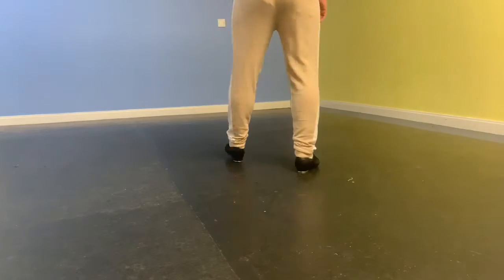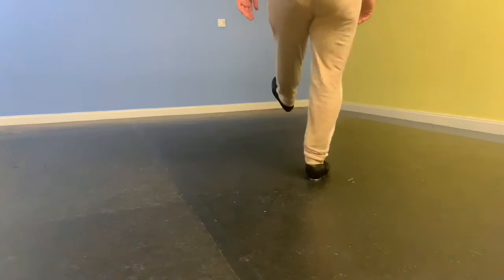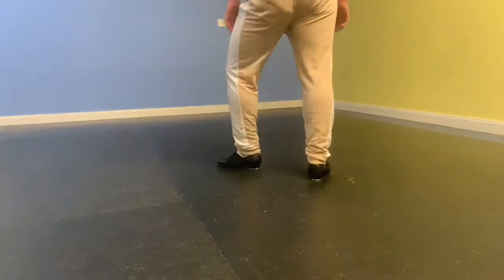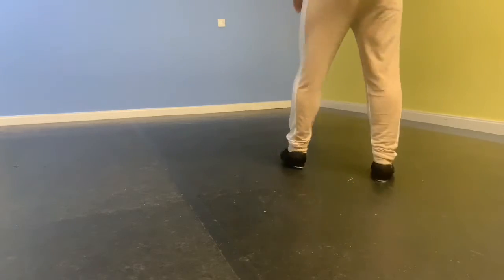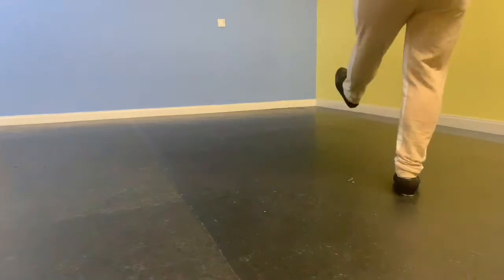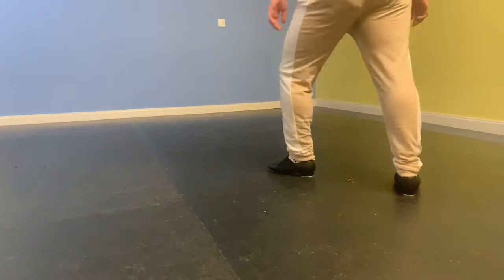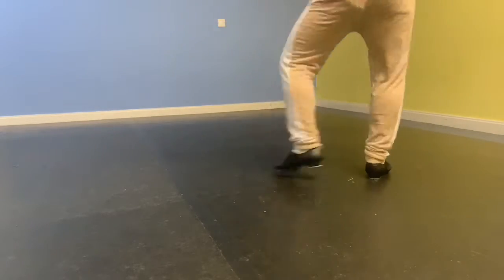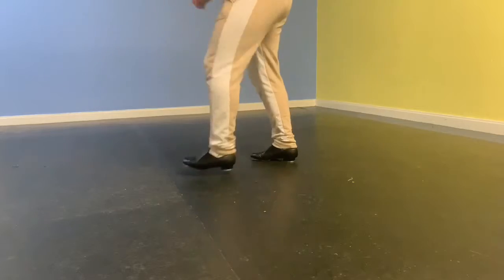Amalgamation (Quick) - Beginners Tap - Adult Tap Dance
A new Tap exercise taught in Scott’s Adult Tap classes.

1) It is highly recommended that you consult with a doctor before you start any kind of new exercise program. With any exercise program you should be aware that there is a possibility of physical injury. Starting any new fitness program you do so at your own risk. Volunteering in participating with these videos you take on any risk of injury to yourself.

About:
Scott Matthews is a freelance Dance Teacher and Fitness instructor based in South East London. Over the past few years his number of qualifications have grew and therefore so have then number of disciplines he teaches. Scott now teaches Ballet, Tap and Jazz to children and adults at Dance on Broadway, based in Deptford, SE London. He runs his own Clubbercise classes as well as teaching in several gyms, alongside LesMills BodyBalance.